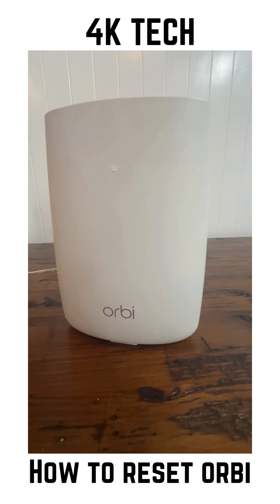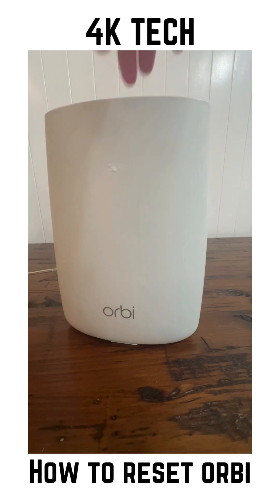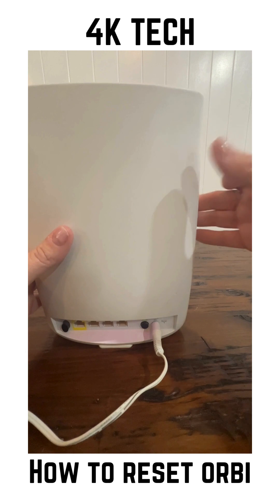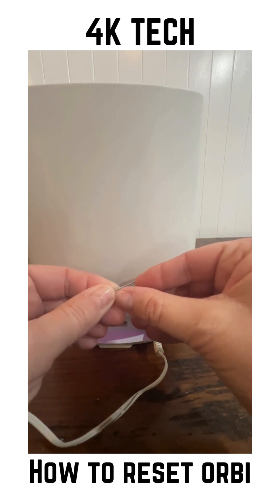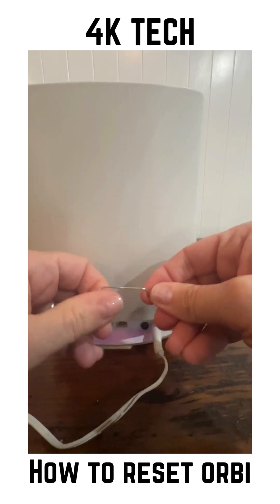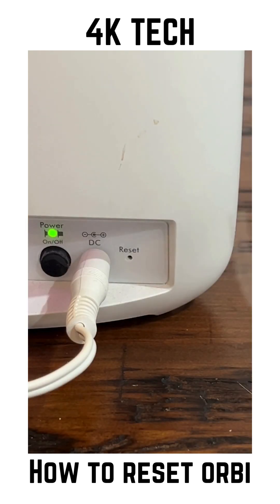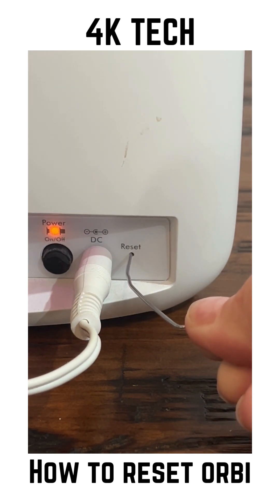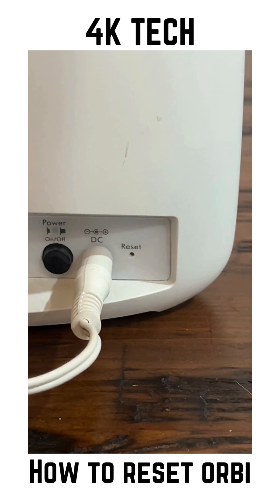How to Reset ORBI Wifi Mesh System